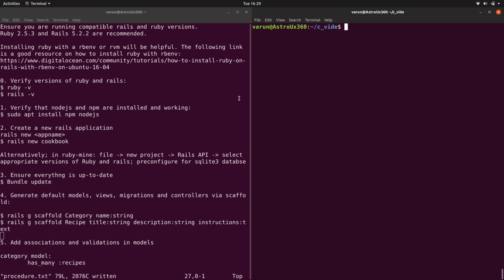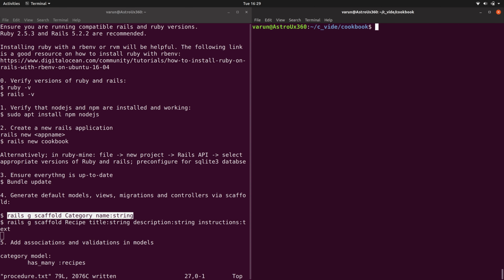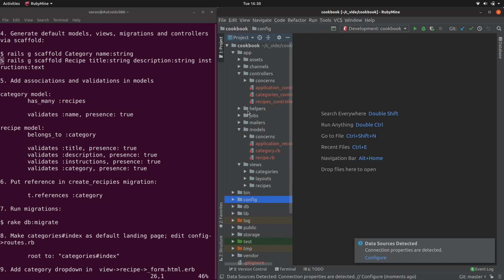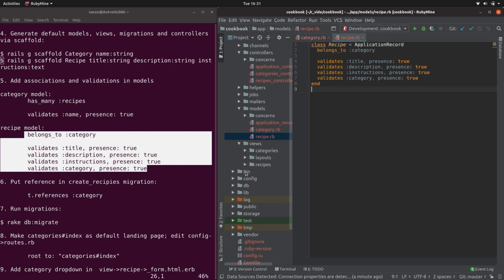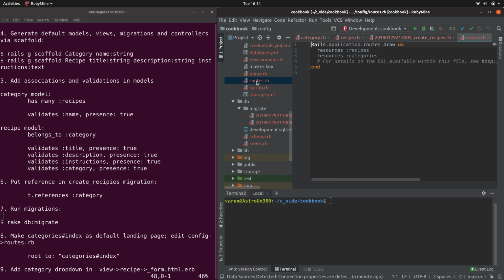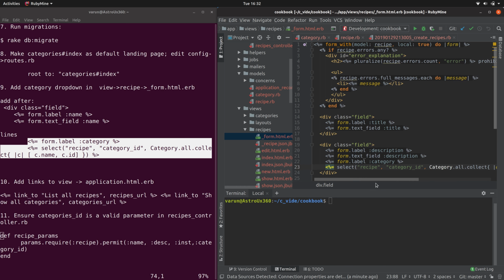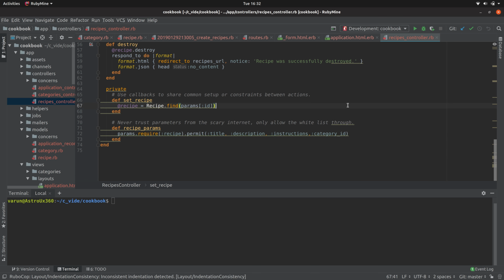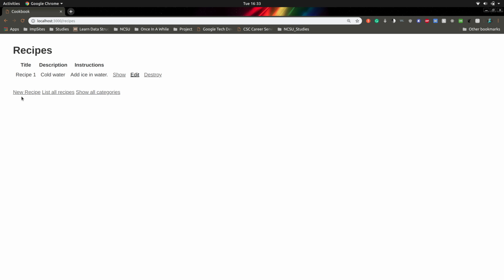Instructions for creating cookbook application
Operating system is ubuntu 18.10.

Video assumes Ruby and compatible Rails are installed. Refer to instructions if you need assistance with installation.

Similar steps can be followed for windows/mac systems.